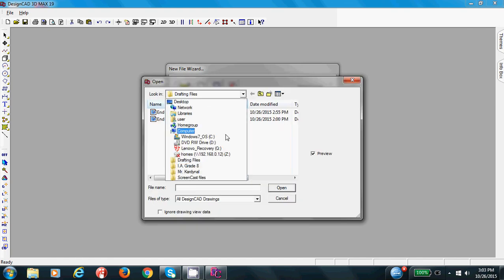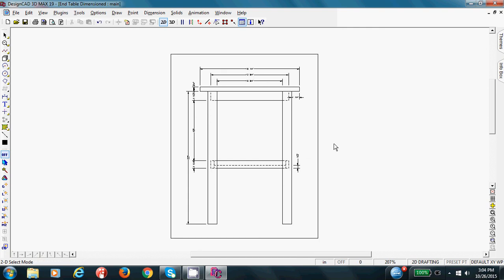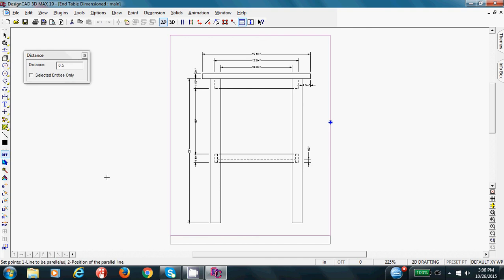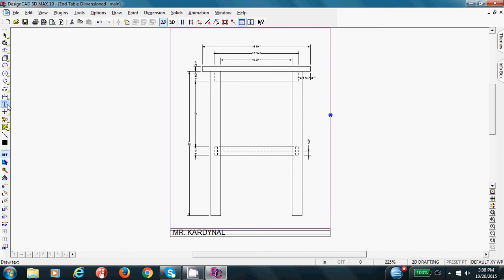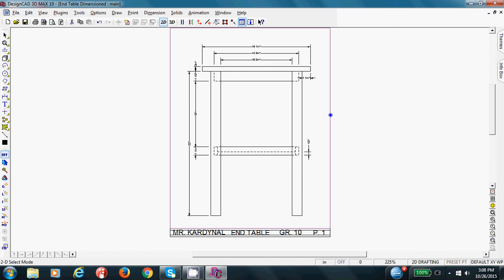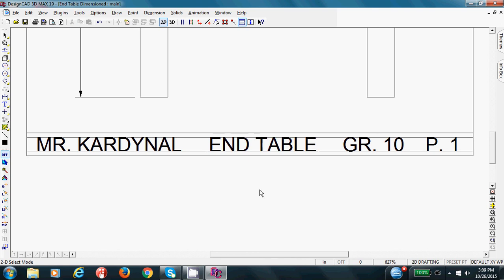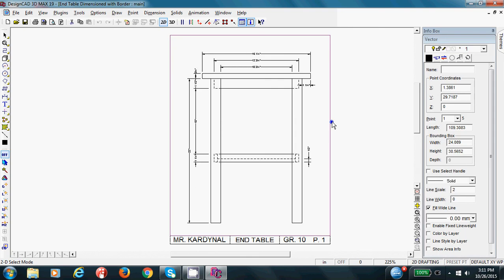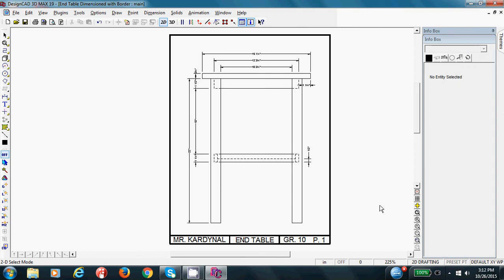End Table Border & Title Block